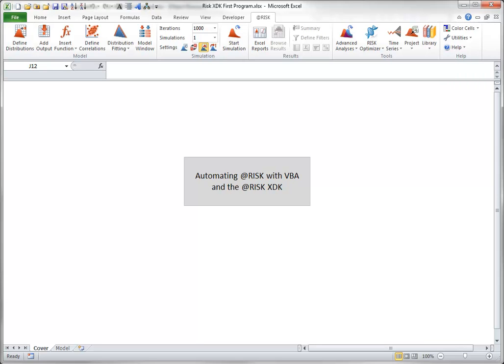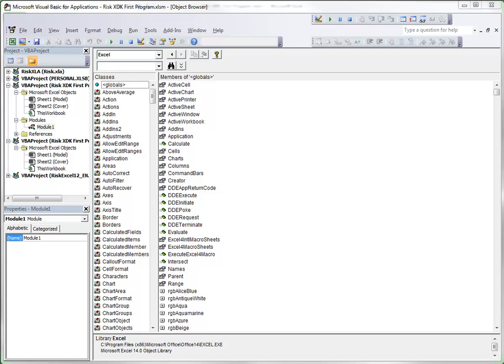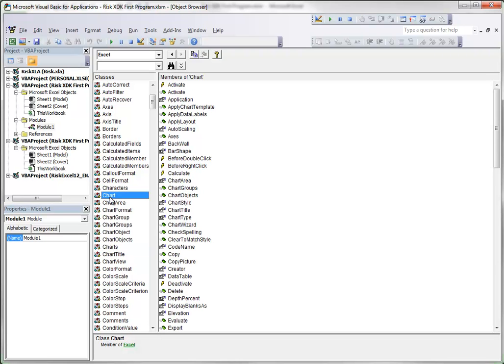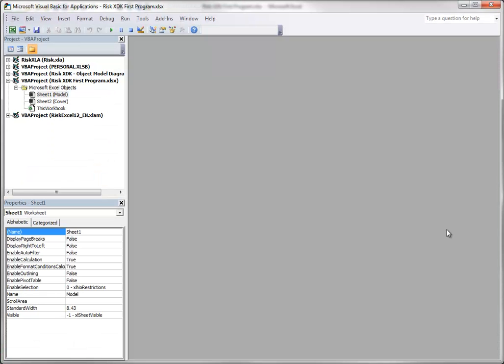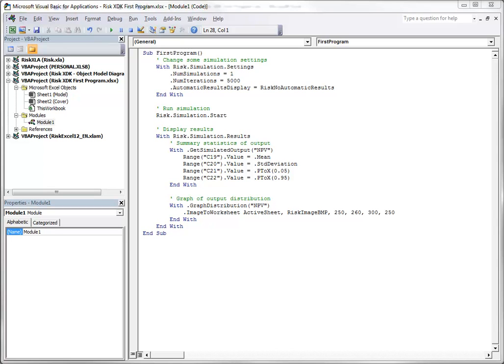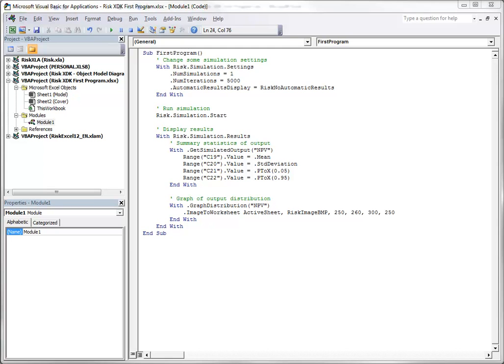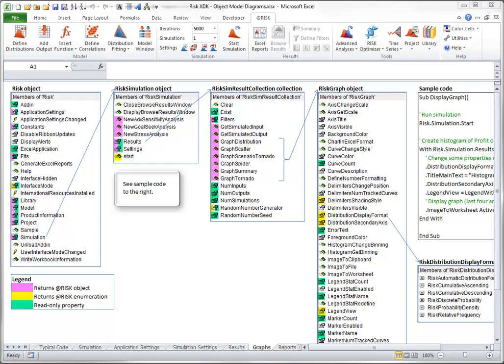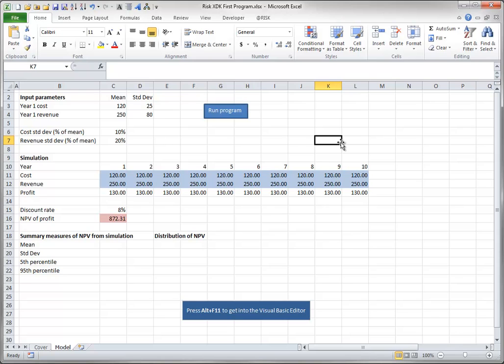Excel Developer Kit - Introduction to Risk XDK